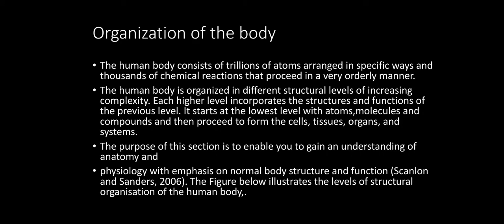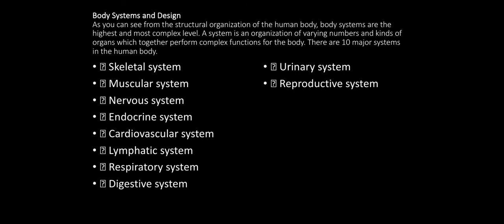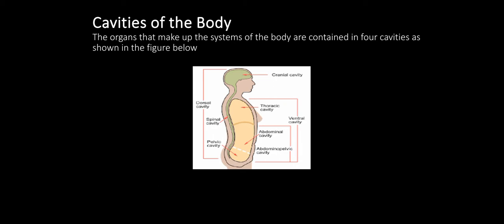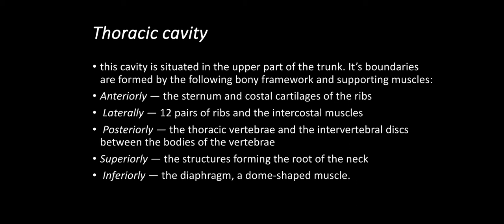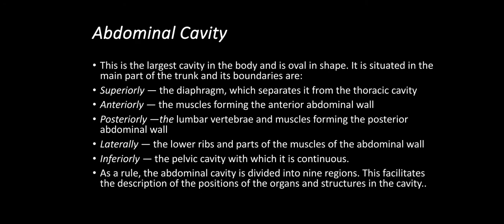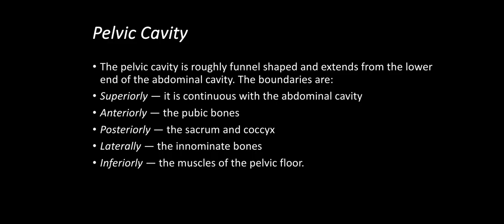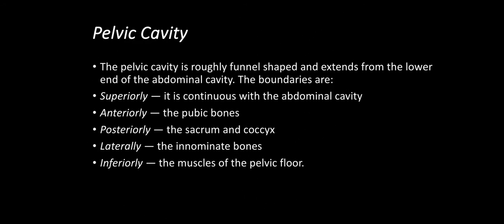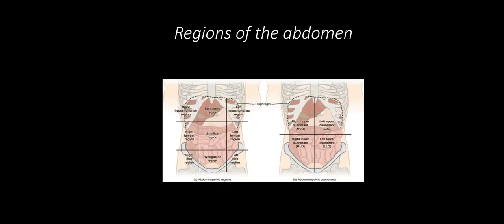ORGANIZATION OF THE BODY ||AnatomyMonday